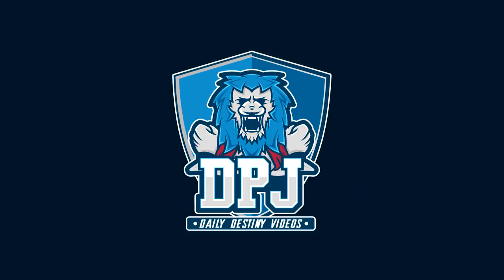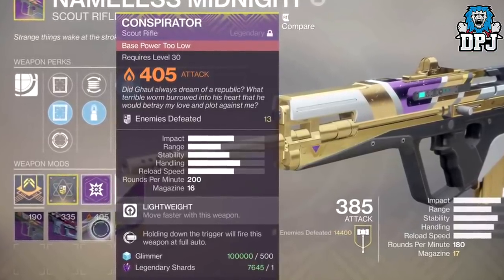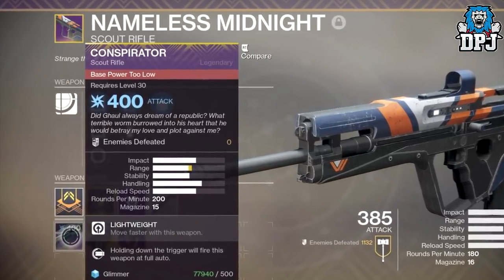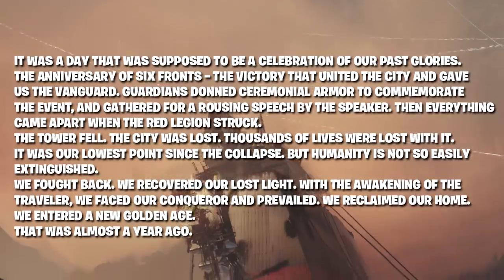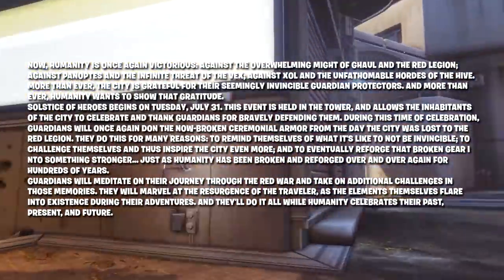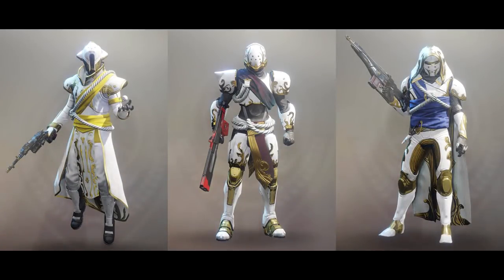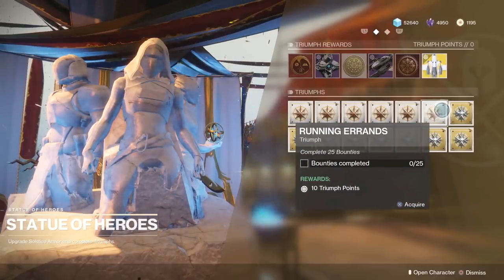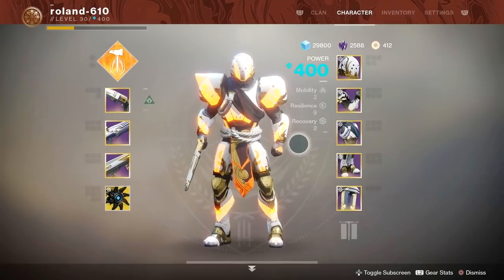Destiny 2 - 400 Power Level Armor & HOW TO GET - Solstice Of Heroes Exotic Loot, New Chroma & More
In this Destiny 2 video we cover the latest news from the past few days including how to get to a power level 400 which intices new prestige raid lairs as well as the Solstice of heroes event coming on July 31st!